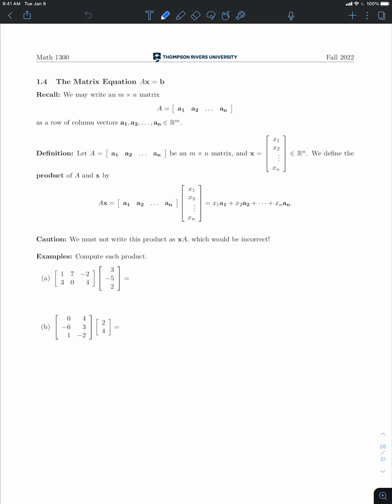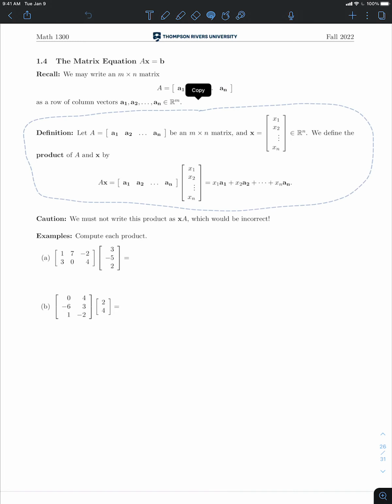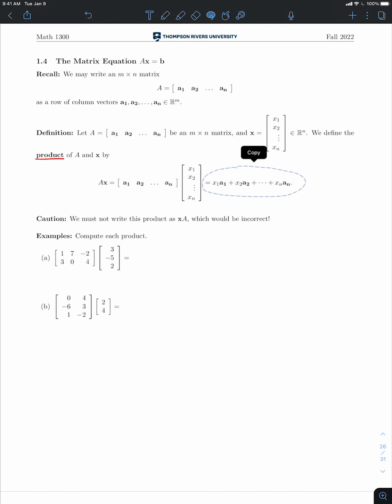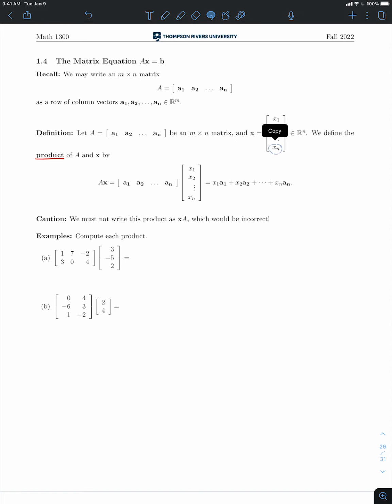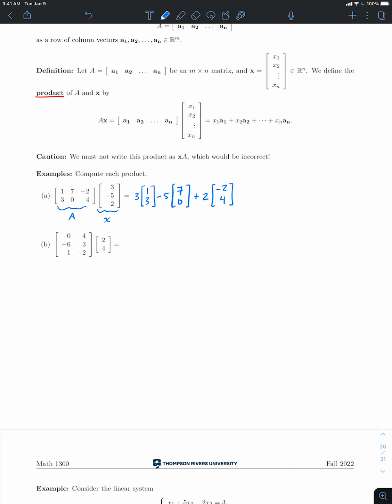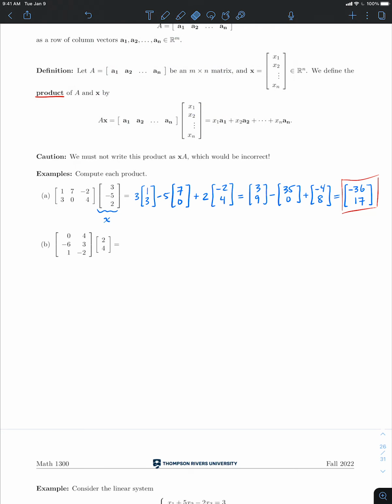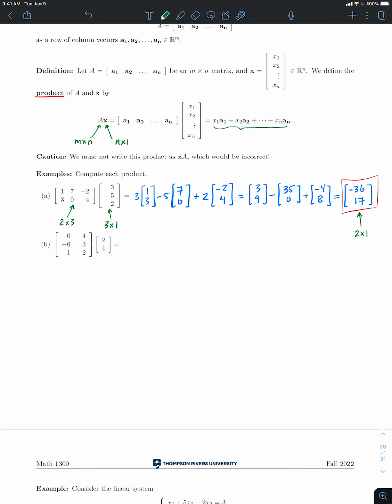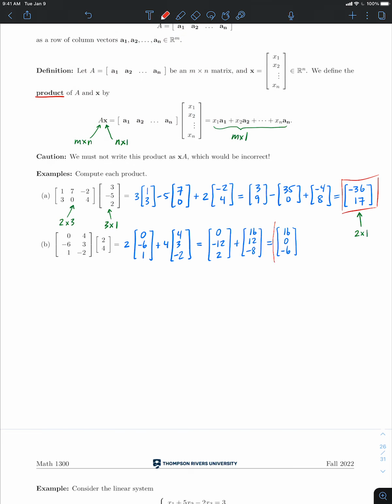1.4 - The Matrix Equation Ax = b (part 1)